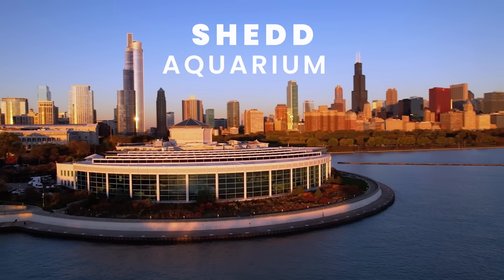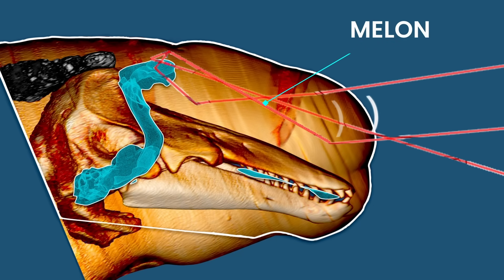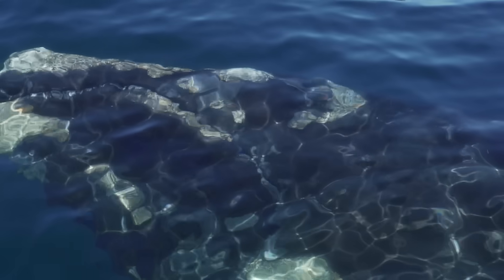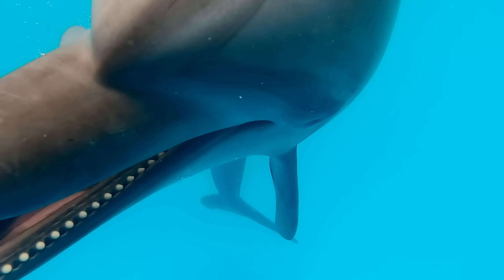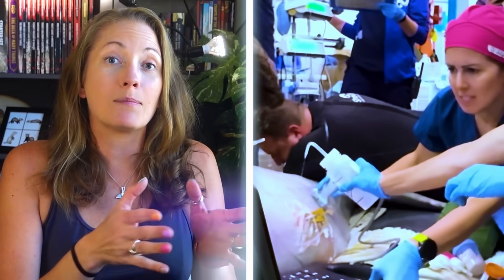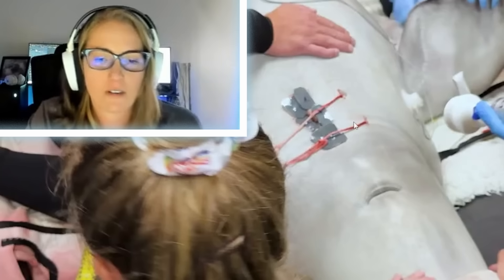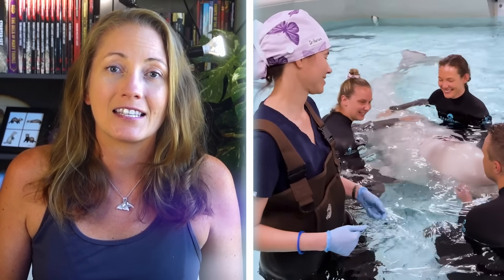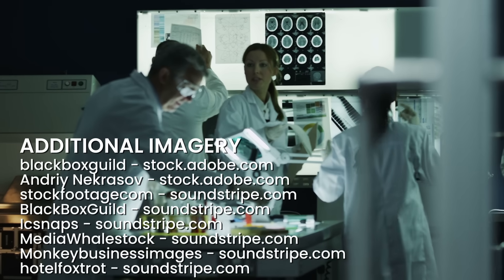A Whale Survived This Surgery For the First Time - Here's How They Did It!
An impossible surgery just saved this whale's life. A marine biologist reacts to the medical breakthroughs that made this whale surgery possible.

00:00 - Beluga Whale Undergoes Operation to Remove Cysts
01:05 - Why Did the Whale Kimalu Need Surgery?
02:17 - Why Was Anesthesia on Whales Impossible?
05:38 - Breakthroughs That Made Whale Surgery Possible
08:18 - Kimalu's Recovery and the Future of Whales at Aquariums
10:34 - Why Dolphins Live Longer in Aquariums vs the Wild

Whales and dolphins have unique biological adaptations that made general anesthesia impossible, until now. This incredible medical miracle not only saved Kimalu’s life and a better quality of life, but it has the potential to help whales and dolphins worldwide. Shedd Aquarium is sharing their findings with the global veterinary community, elevating the level of care and welfare of whales and dolphins in both zoological facilities and the wild.

A few months ago, the animal care team at Shedd noticed a lump on the back of Kimalu’s head and neck. A CT scan revealed this lump was caused by a large network of cysts that were growing near her blowhole. After reviewing the images, the animal care team quickly recognized that surgery was the best option. I imagine this was an incredibly difficult decision to make because there is an inherent risk to anesthesia, even in humans, and that risk is magnified by the unique physiology of whales and dolphins. One reason anesthesia on whales and dolphins was previously impossible is because of the way that their brain works. Anesthesia disrupts communication between different parts of the brain, leading to a loss of consciousness and responsiveness. In humans, anesthesia doesn’t disrupt our ability to breathe because it’s an unconscious or involuntary function. We don’t have to think about taking a breath, we just do it naturally. That’s not the case for whales. They are voluntary breathers. Meaning they don't have an automatic breathing reflex like humans, so they have to consciously control their breathing, needing to actively think about taking each breath. This makes a lot of sense when you consider that they are 100% aquatic. They don’t want their body to involuntarily take a breath while they’re underwater. But if they lose consciousness, which is what happens under anesthesia, they will stop breathing entirely.

Additional Images
Shedd Aquarium
NOAA
Vancouver Aquarium
Dolphin Research Center